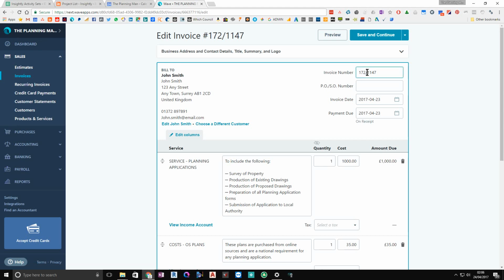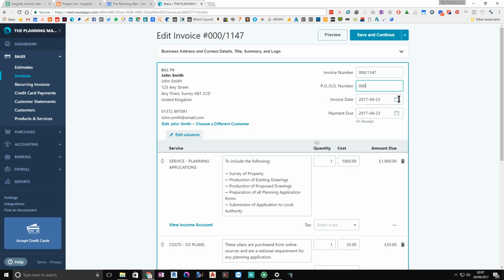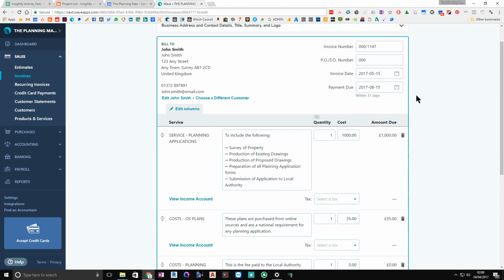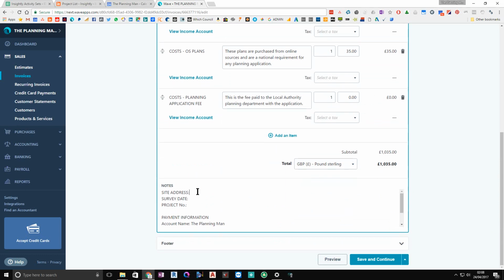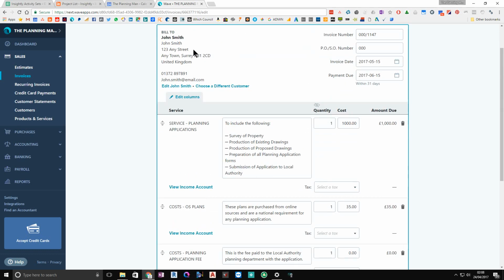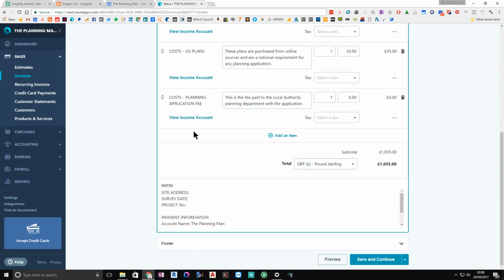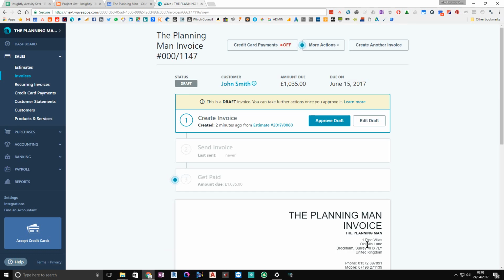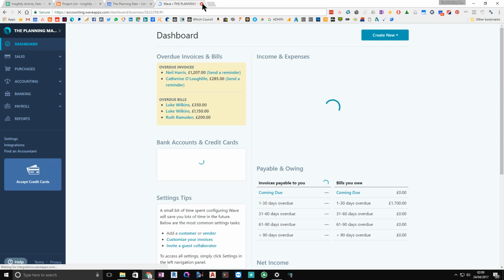P01 4 Convert Wave Quote to Draft Invoice